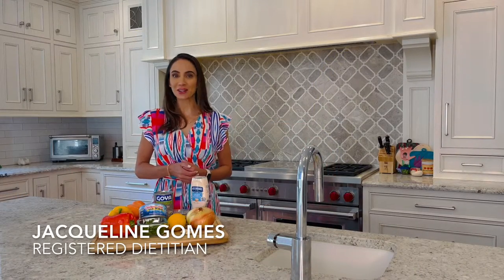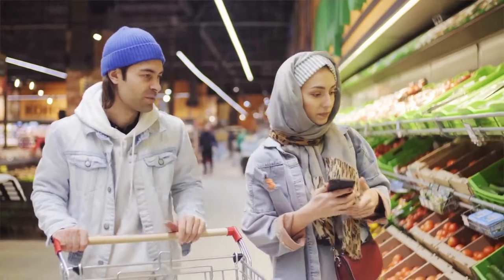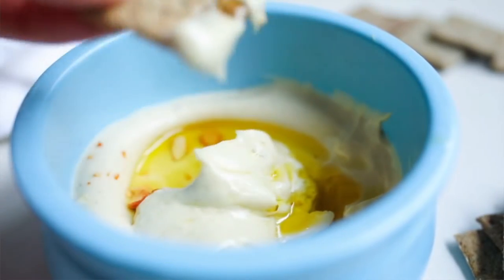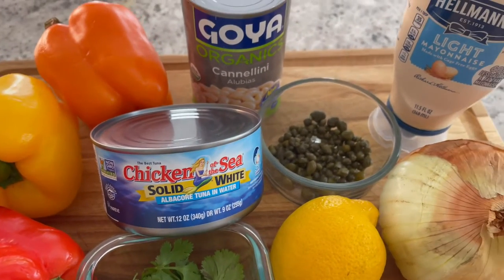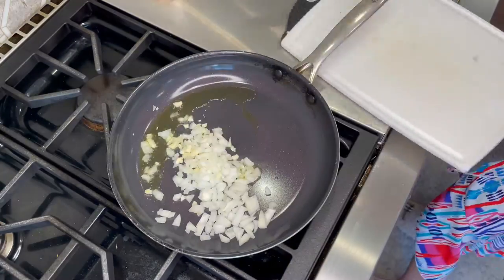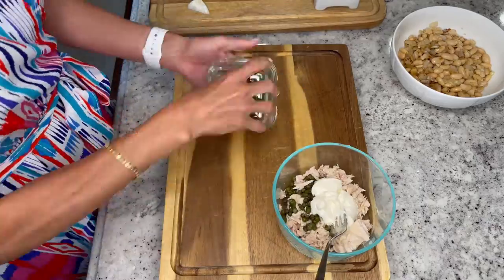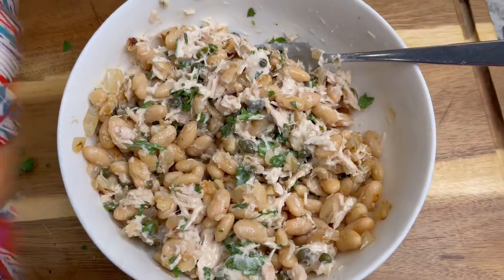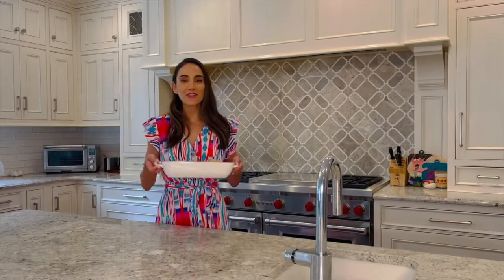Tuna White Bean Stuffed Peppers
Make the most of the best days of summer with light & easy summer lunches. Lunches that are quick, fresh and delicious will make it easier to stick to a healthful diet.

Utilize convenience foods. Some of my favorite easy to prepare items are:
• Canned tuna, canned salmon or sardines.
• Store prepared rotisserie chicken
• Bagged salad kits
• Pre-cut fruits and veggies found in the produce department
• And lower fat deli meats like turkey and chicken.

I also enjoy easy take along friendly foods when I’m on the run or if I’m at the beach of course!
• Canned tuna like Chicken of the Sea tuna contains an excellent source of protein and omega-3 fats.
• Canned beans such as Goya Organic beans are ready to eat and easy to incorporate into salads or grain dishes.
• Whole grain crackers add satisfying crunch
• Raw veggies like grape tomatoes, bell peppers and cucumber are easy to snack on throughout the day.